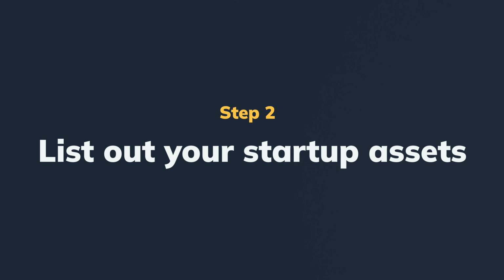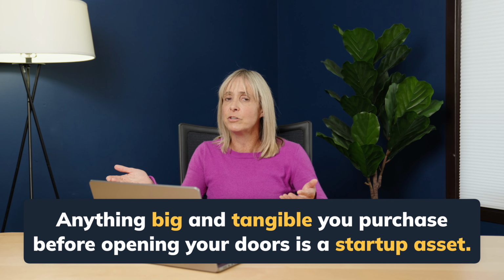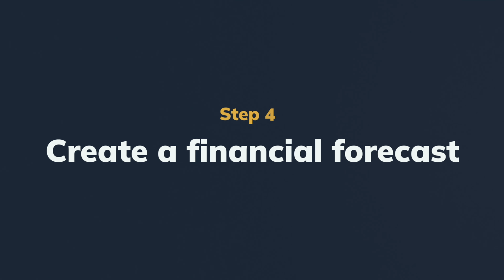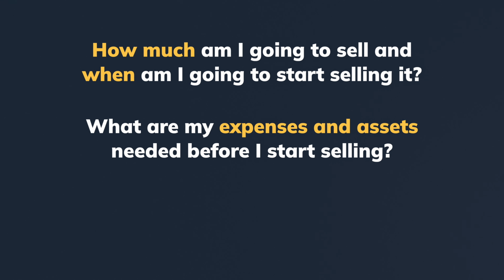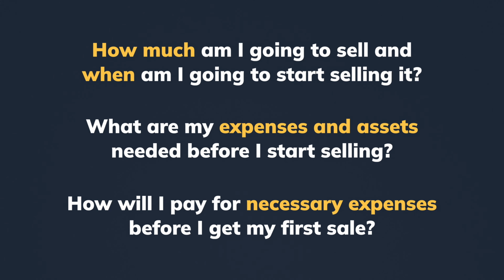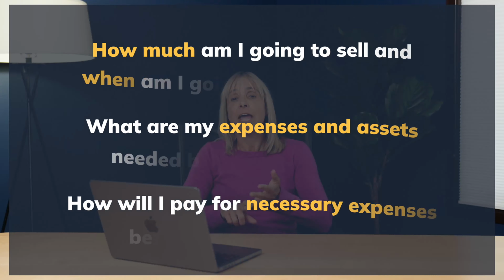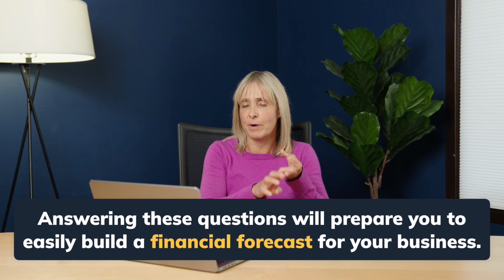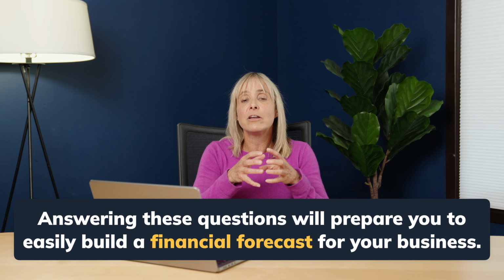[Do Not Use] Startup Funding: How Much Money Do I Need To Start My Business?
What will it cost to start your business? It’s hard to know for sure. According to a recent survey of nearly 500 small businesses and startups, owners spent $40,000 on average in their first year of business. Regardless of how much you plan to spend, it’s important that you start planning early on to avoid any unforeseen expenses.

Typical startup costs can vary depending on whether you’re operating a brick-and-mortar store, online store, or service operation. But a common theme is that launching a successful business requires preparation. And while you may not know exactly what those expenses will be, you can and should begin researching and estimating what it will cost to start your business.